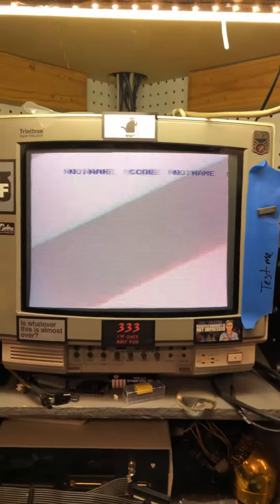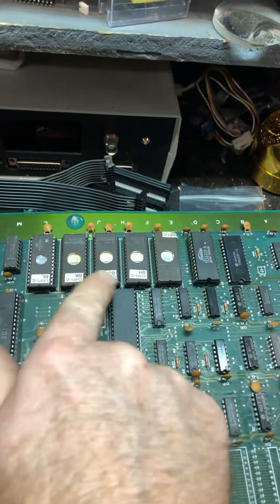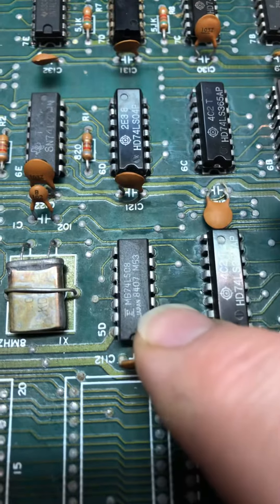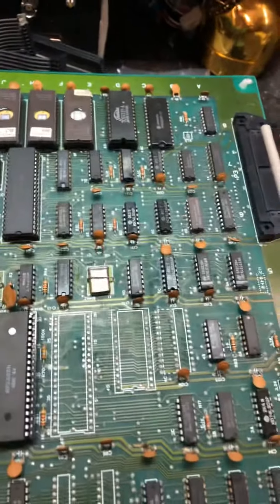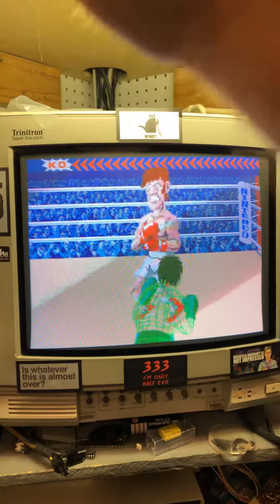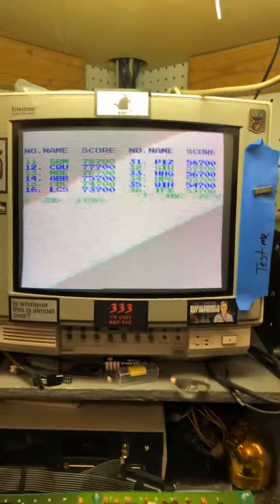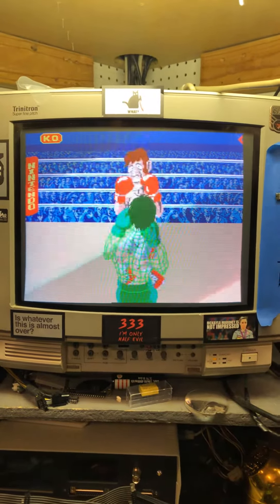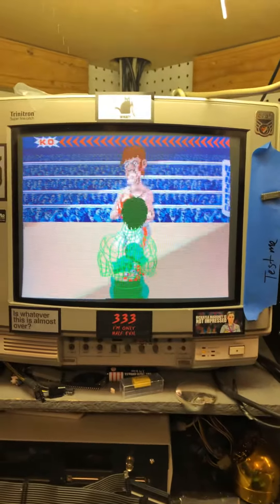Punch out pcb repair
11 IC’s and a bunch of sockets later...